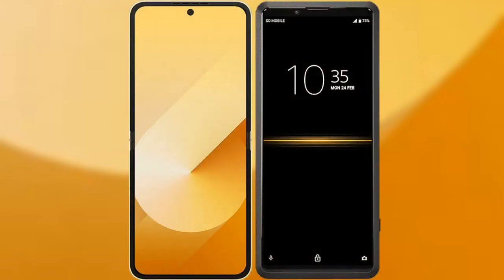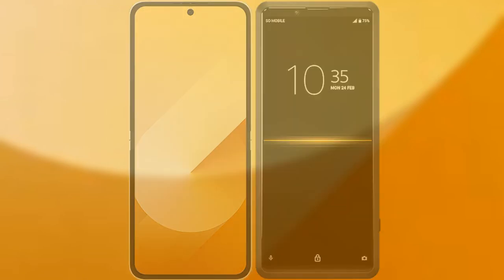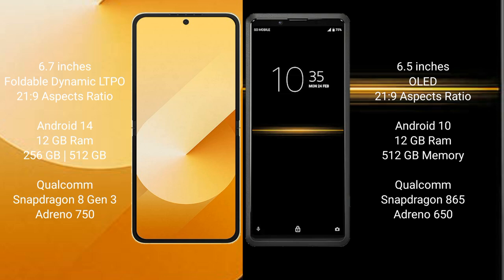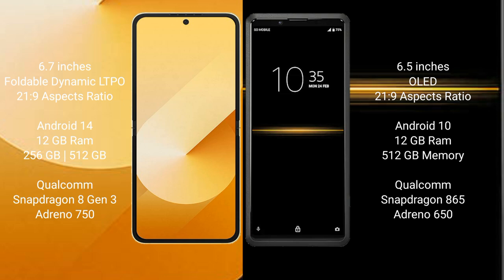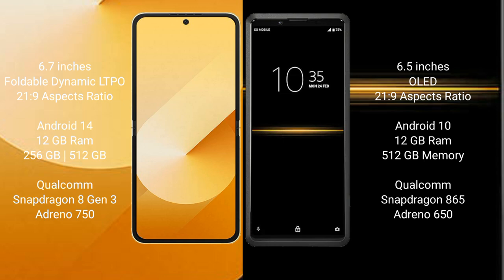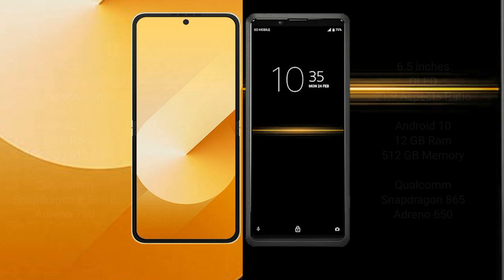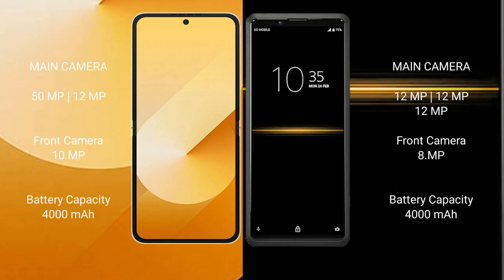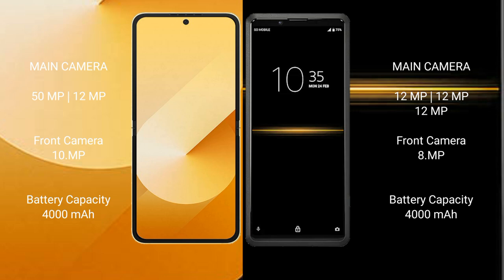Samsung Galaxy Z Flip 6 vs Sony Xperia Pro Review